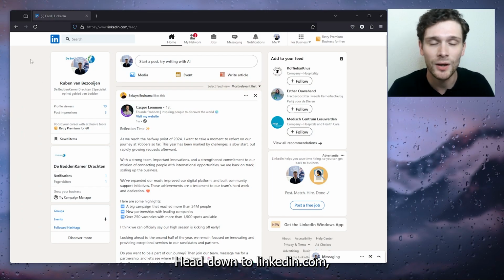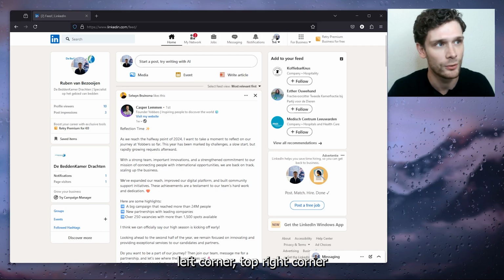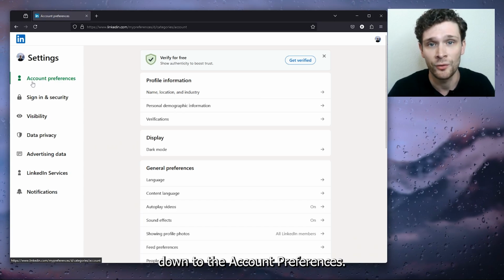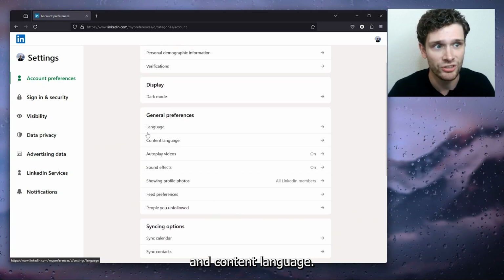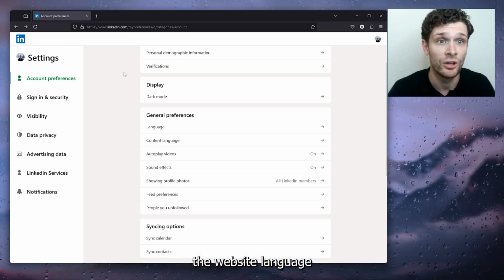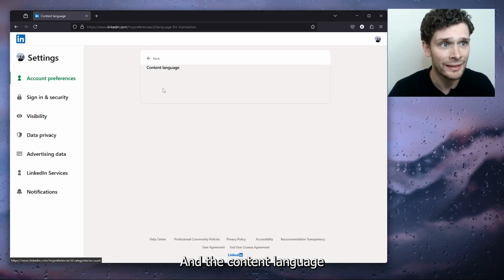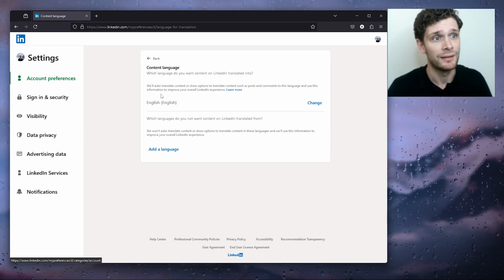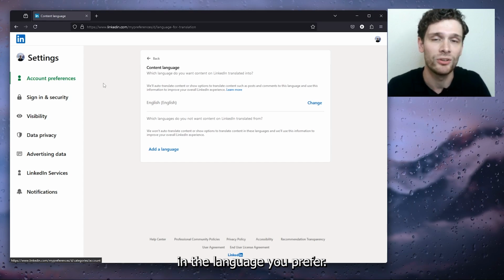How To Change Linkedin Language Settings - Auto Translate Linkedin Posts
Learn how to change LinkedIn language settings and enable auto-translate for posts with our comprehensive guide. This step-by-step tutorial will help you customize your LinkedIn experience by changing the display language and setting up automatic translation for posts in different languages. Discover the best methods for adjusting these settings on both the LinkedIn website and mobile app. Whether you're a new user or a seasoned professional, this guide will assist you in managing your LinkedIn language preferences efficiently. Join us and enhance your LinkedIn experience today!